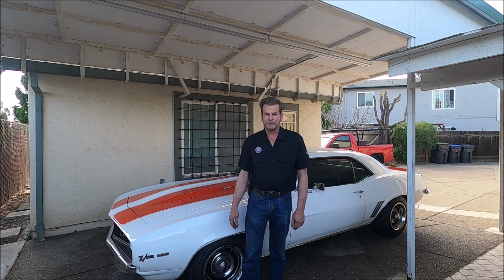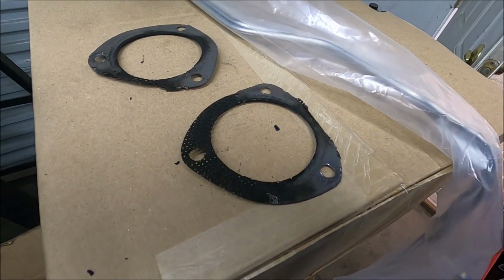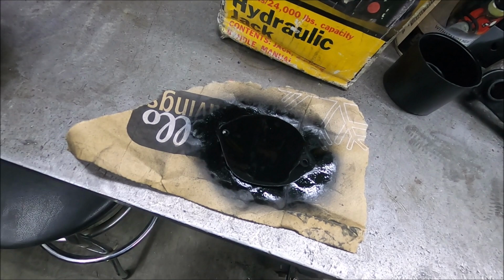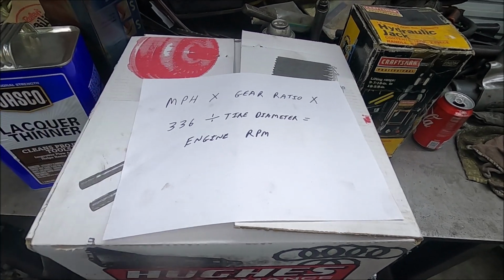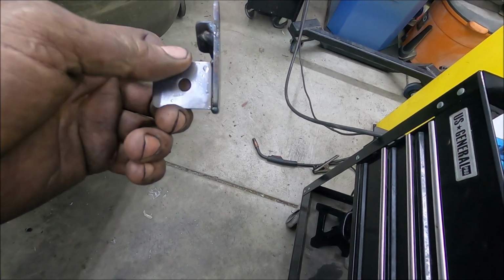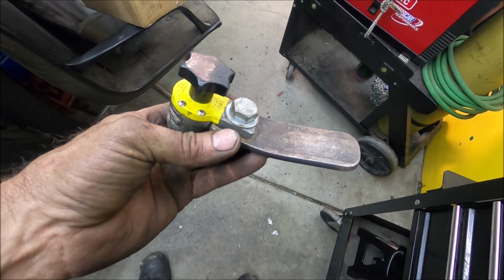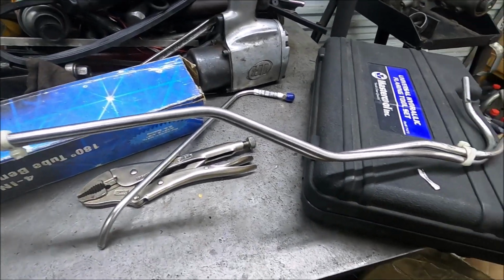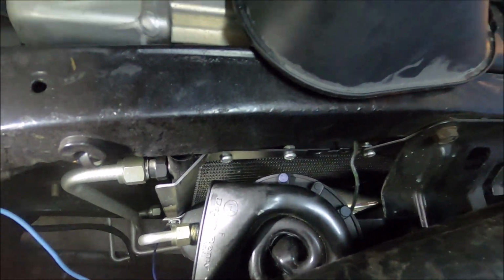Converting a Camaro from Manual to Automatic Transmission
In this video I convert a 1969 Camaro from a Manual transmission to a Automatic Transmission.